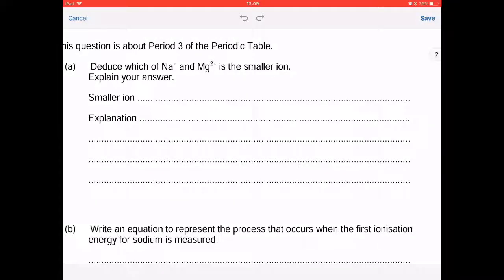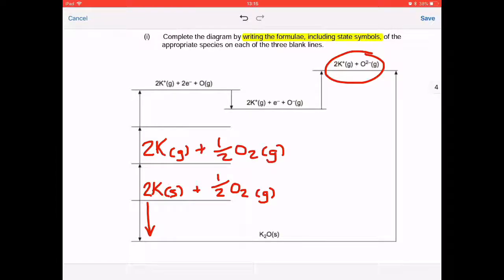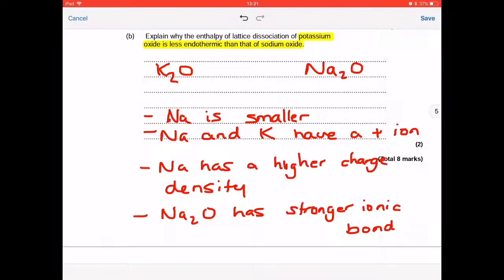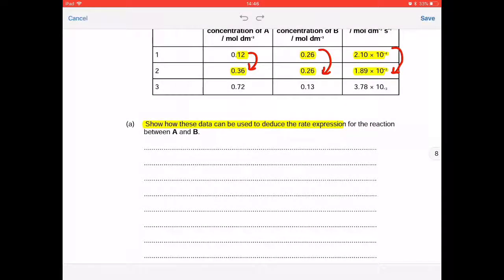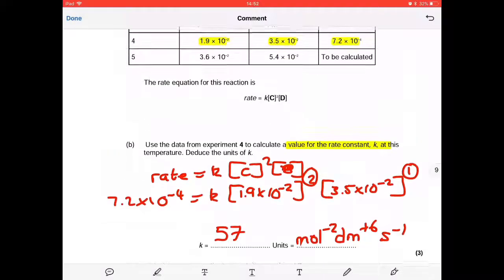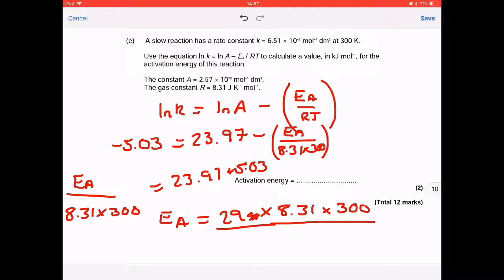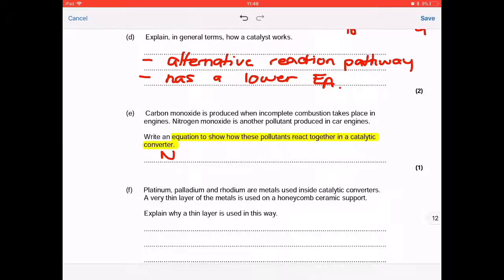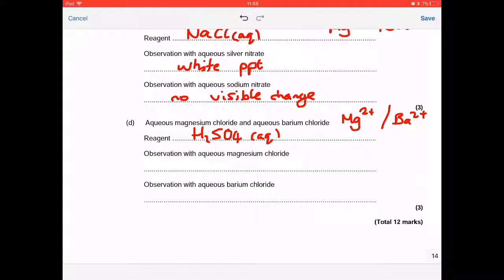Y2 KAG02 (Synoptic Section)